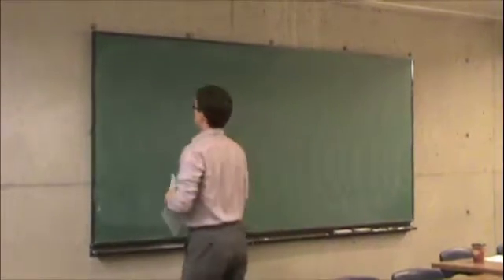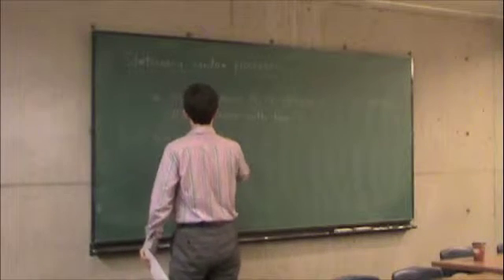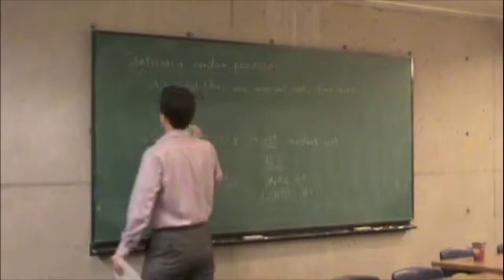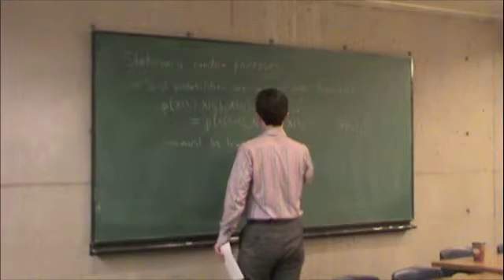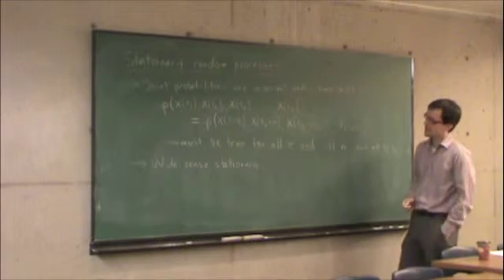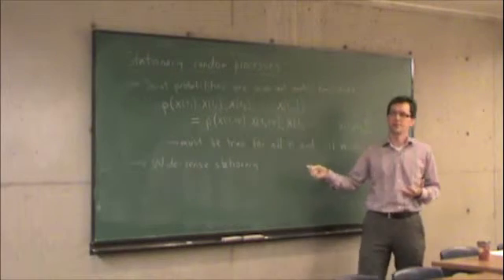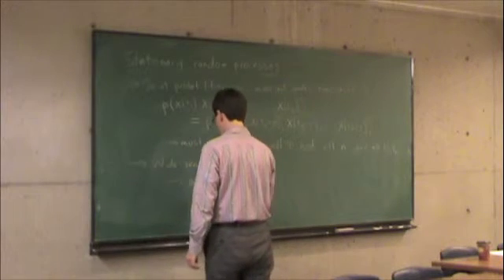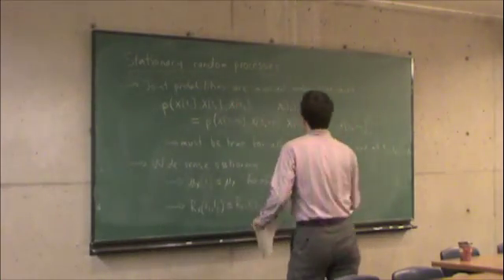Sep17-h-StationaryProcesses1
Lecture on Sept. 17, 2009.  Stationary processes (part 1 of 2).